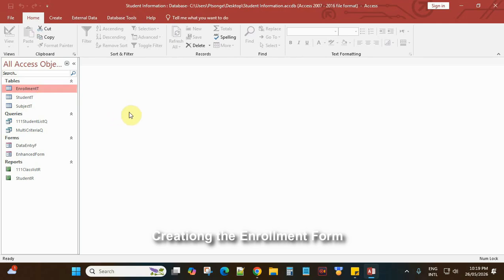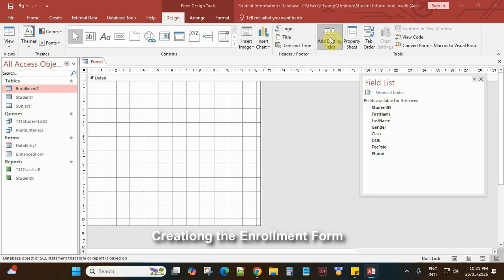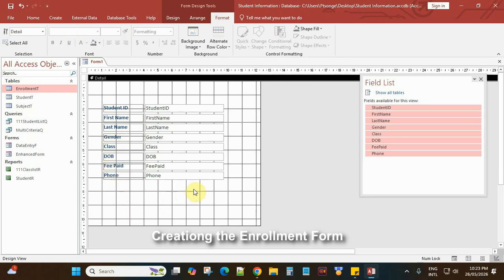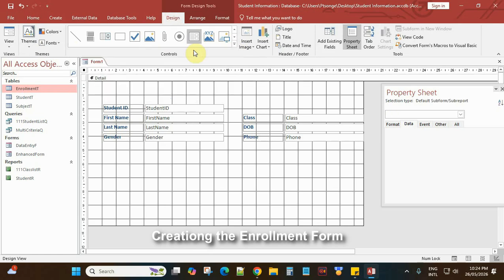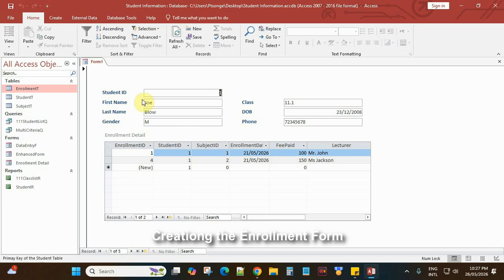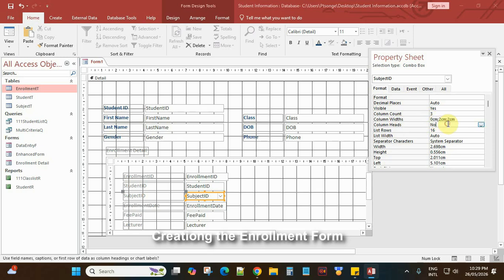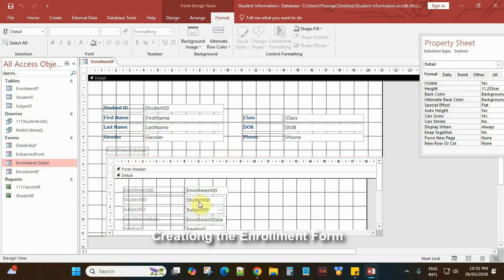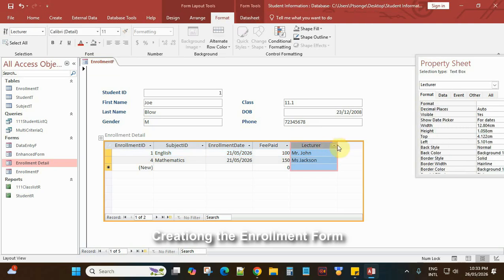Table Relationship Part 2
Creating the Enrollment Form